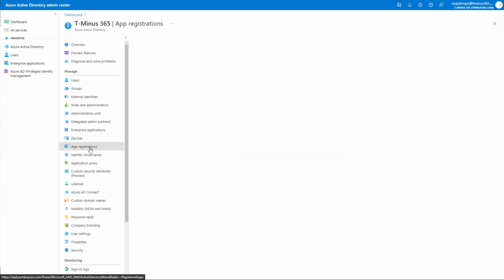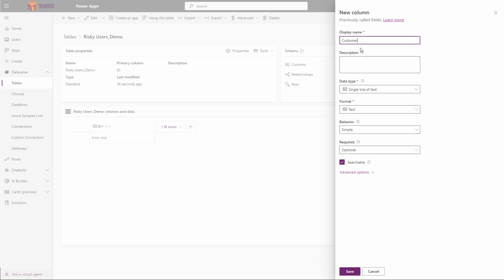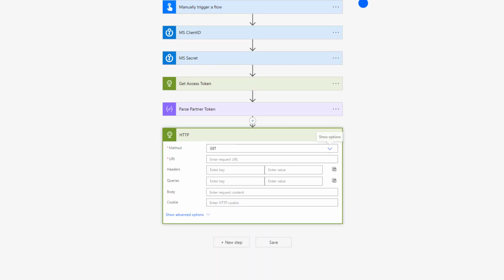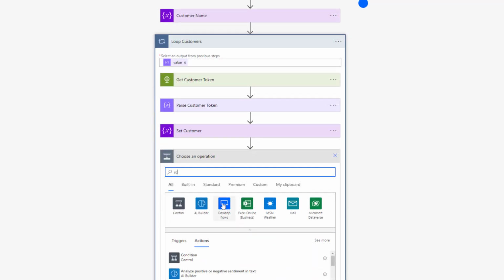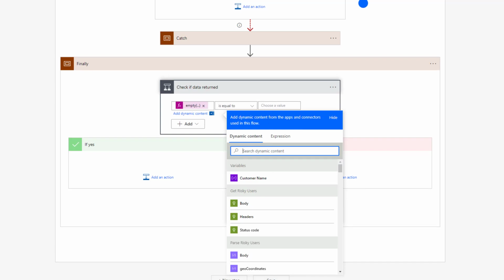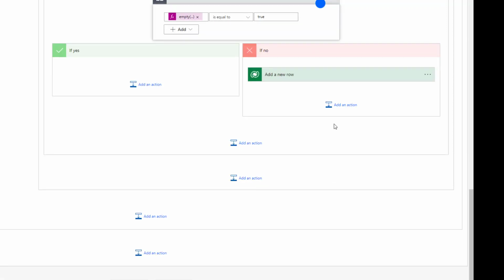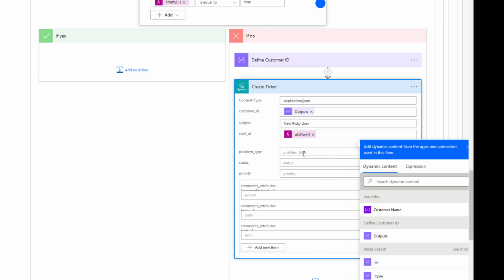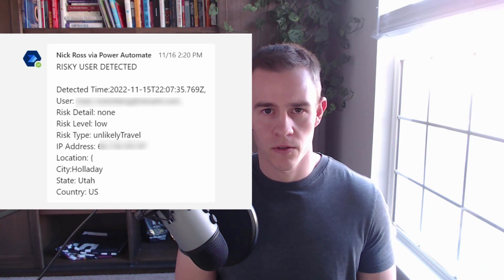Creating Tickets for Azure AD Risky Users | Power Automate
In this video, I walk through a Power Automate tutorial where I show you how to create tickets in your PSA tool when risk detections occur in your customer tenants.

Many MSPs today track risky users across Azure AD if the customer has an AAD P1 subscription. These risk detections can often show a clear sign of breach based on impossible or atypical travel. One downside is that the controls with auto-remediation only come with a P2 license. We have some customers with this licensing but not all. Additionally, we wanted a better way to track these with our ticketing system not only for expedited remediation, but also to show the customer this data over time as a potential upsell opportunity to increase security. For this reason, I built a power automate flow that creates tickets in our PSA tool when new risk detections occur in our customer environments.

Table of Contents:
00:00 Intro
01:15 Setting up App Registration
03:44 Creating Custom Connectors
04:16 Azure Key Vault
04:57 Dataverse Table
07:51 Architecture
08:58 Flow Creation
33:47 Conclusion